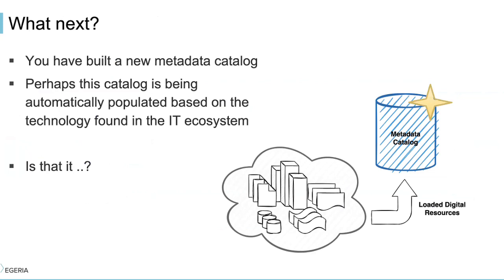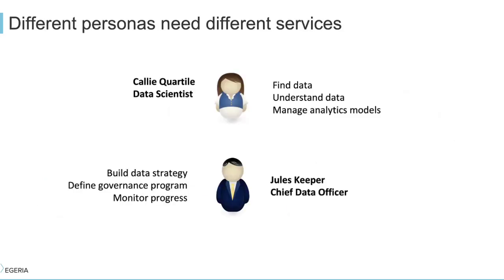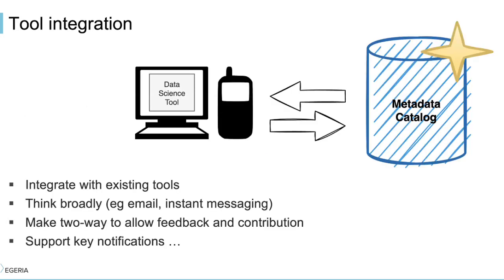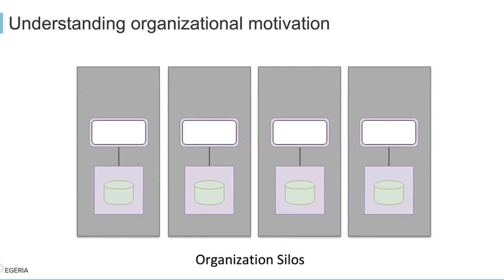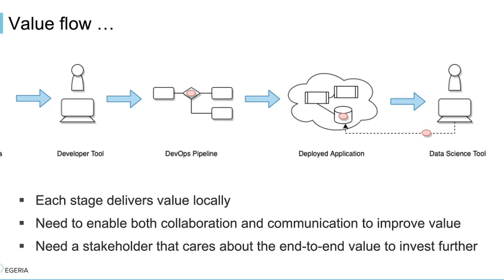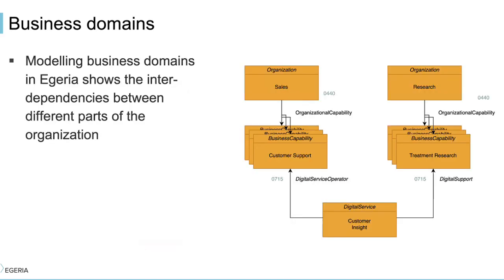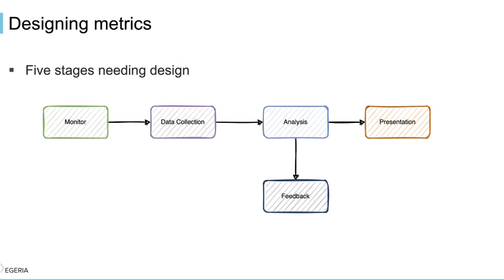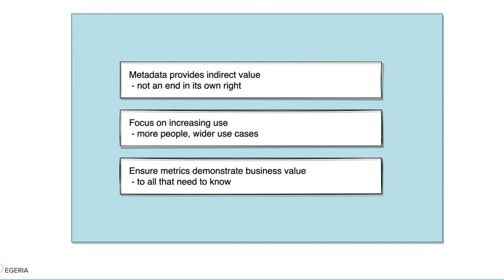What next after you have built your metadata catalog? Part 2 – making it real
This webinar is part 2 of a series looking at how to improve the business value of your metadata catalog.  It begins assuming you have the metadata catalog running, loaded with a useful content, and asks the question "What next?"

Metadata catalogs are not free.  To ensure ongoing support for the metadata catalog it is critical to continually demonstrate business value and this is done through increasing its use and gathering metrics that demonstrates the benefit of this use.

This is not straight-forward.  The challenge with metadata is that it rarely delivers business value directly.  The value is an emergent property that comes from embedding the use of the metadata in the operation of the organization.

This webinar looks different techniques to increase the use of your metadata catalog and to ensure its value is understood by the people who need to know.

It assumes that Egeria, the open source, open metadata and governance technology is in play to synchronize and deliver metadata to where it is needed.  Egeria's website is